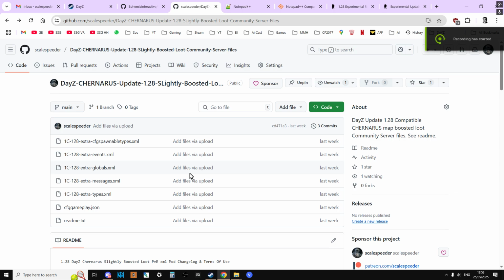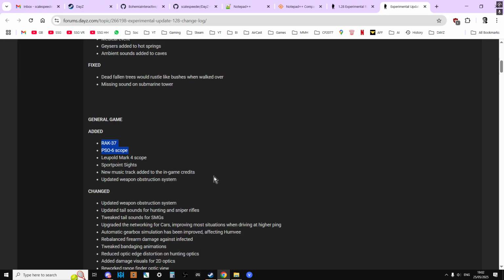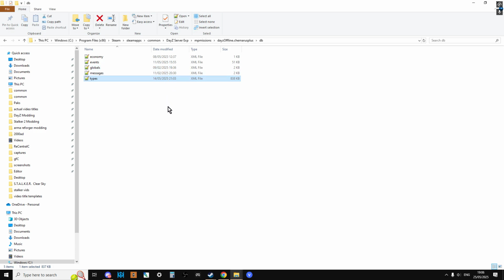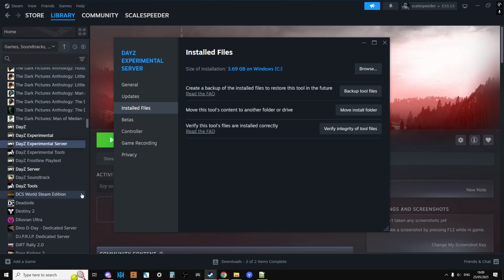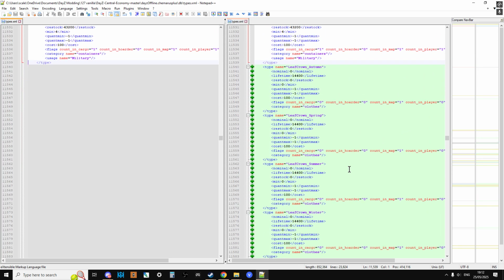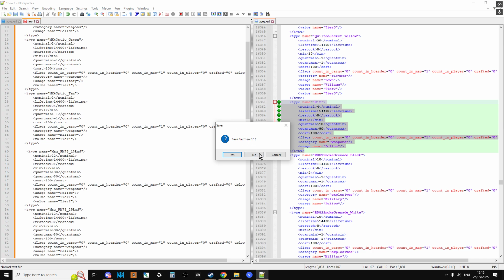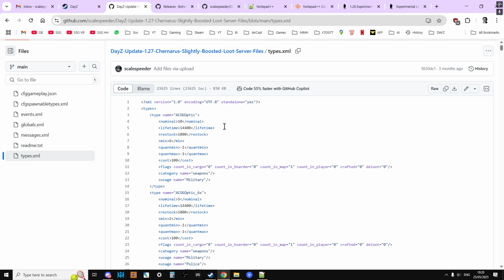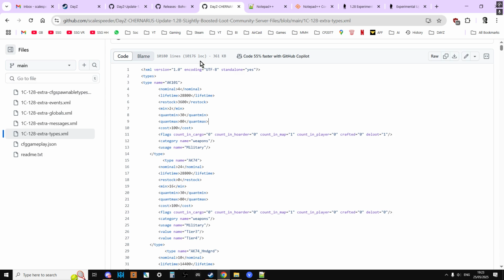How To Find Out Class Names & What Items & Files Have Been Added / Edited In A DayZ Server Update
In this beginners guide tutorial I show you some of the methods you can use to work out which items have been added to the mission server files in the latest DayZ update, and hence their class-names for your edited boosted or reduced loot custom files.

I also show you how to figure out which files have been edited and changed, and how to get the latest mission files (even if only on experimental) and past, older vanilla server files.

I show you how to look at the DayZ Blog & Patch Notes as clues to what has been added, Bhaalshads Discord, and how you can compare vanilla versions of files (in this example 1.27 vs 1.28) using Notepad ++ and the Compare Plugin.

You can then edit your types.xml, cfgspawnabletypes.xml, etc and add these new items so you can have the new loot ready for when the update drops.

The above info was believed to be correct as of DayZ Update Patch 1.27, May 2025.

Thanks, Rob.